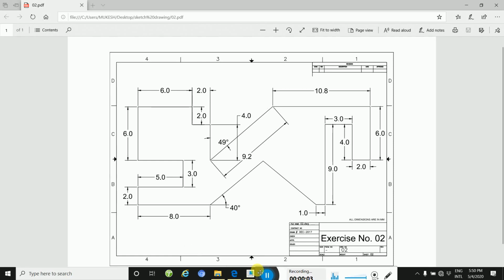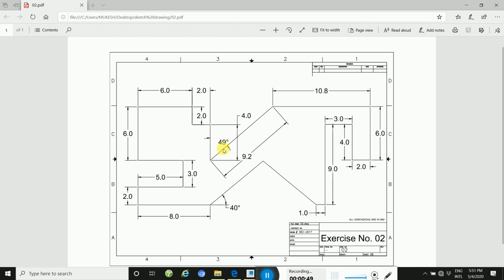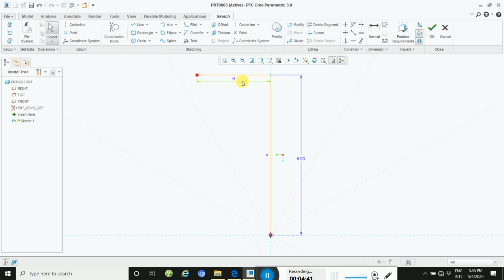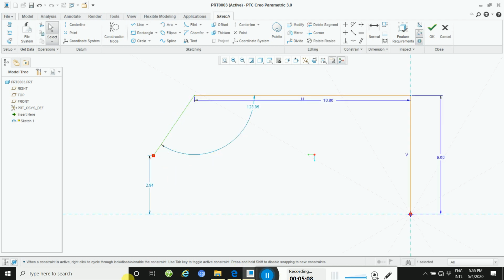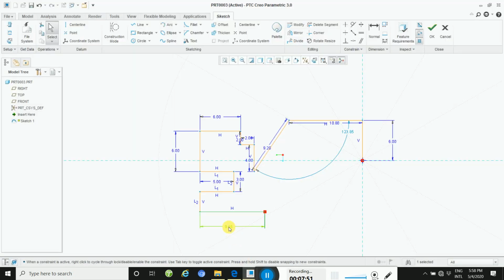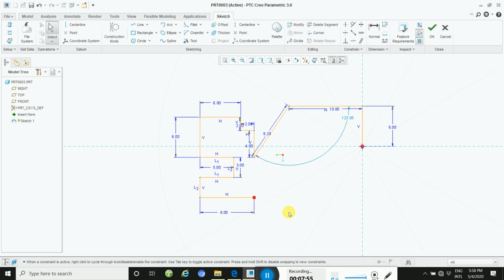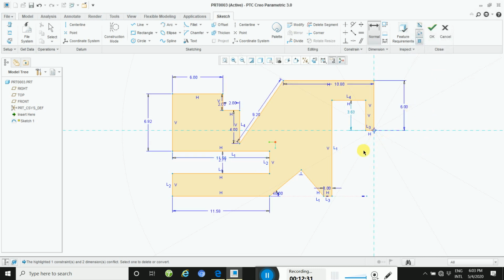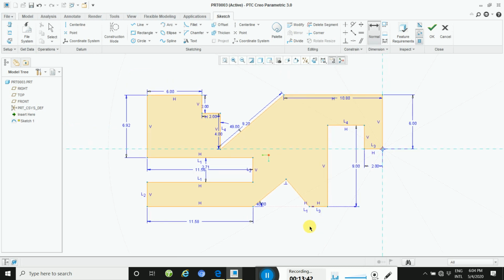Creo practice Exercises for Beginner ,creo sketch Exercise ,Creo Basic Tutorial